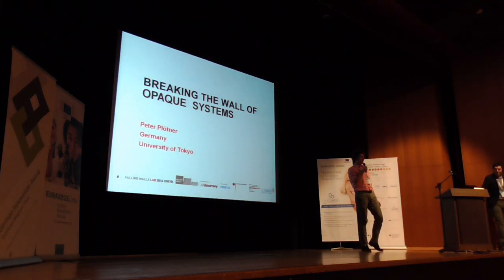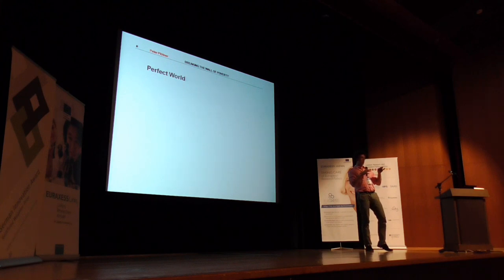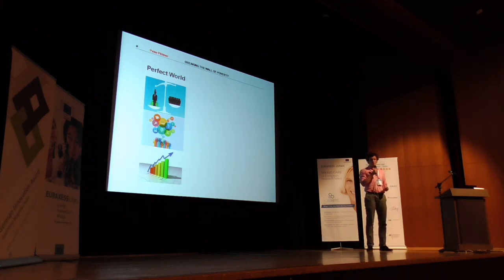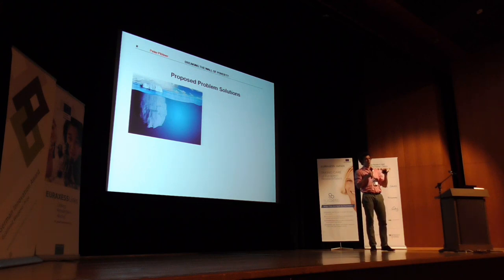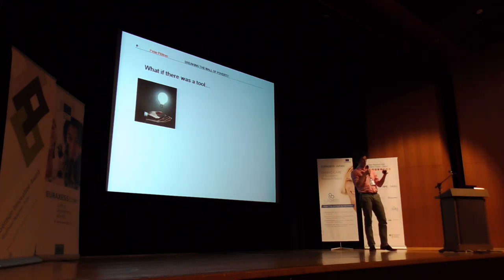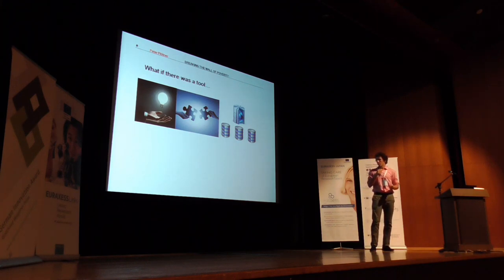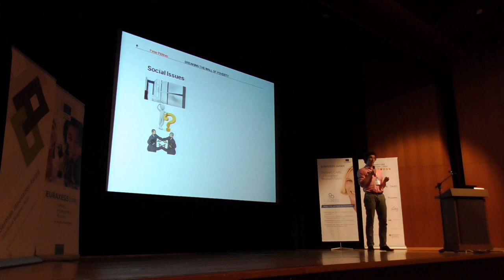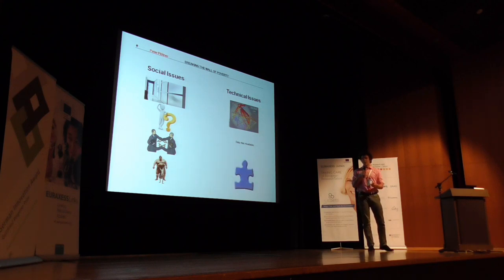Falling Walls Lab Tokyo 2016 - Peter PLOETNER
Peter PLOETNER, The University of Tokyo, Breaking the Wall of opaque systems
During the Falling Walls Lab Tokyo 2016 event, 29 August 2016